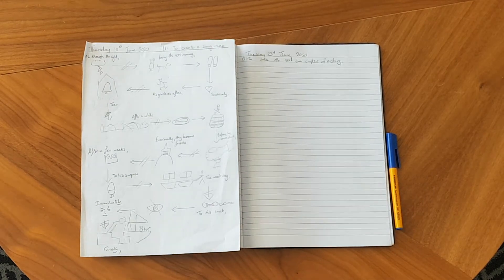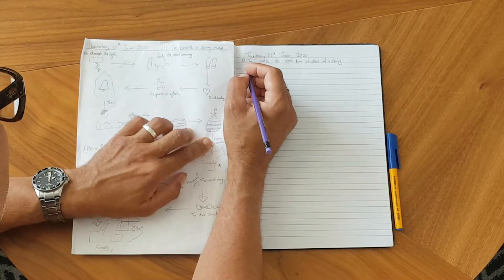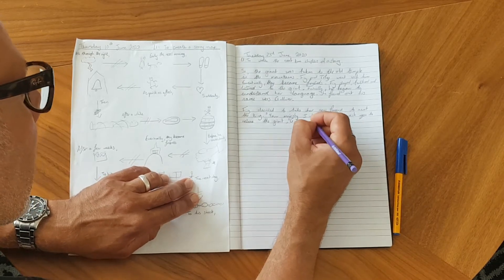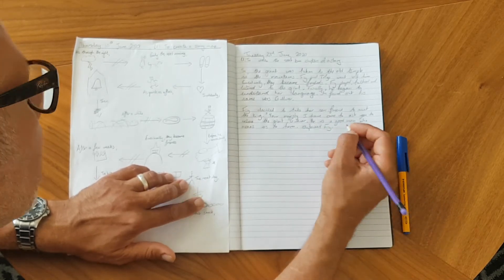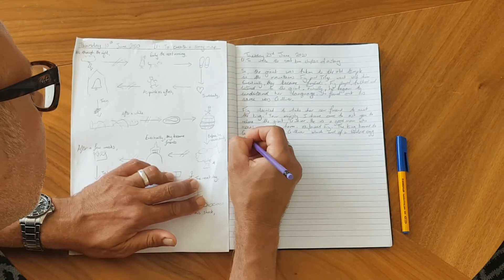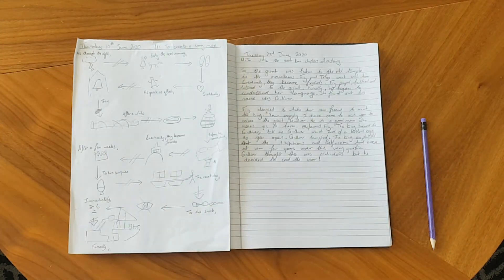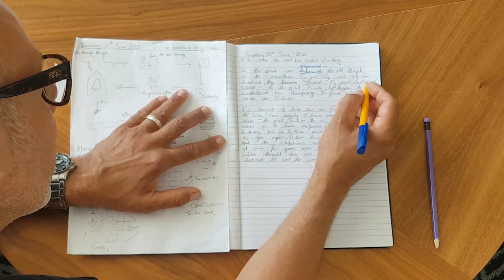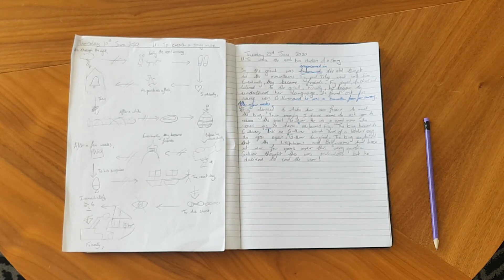Fig's giant paragraph 5 and 6